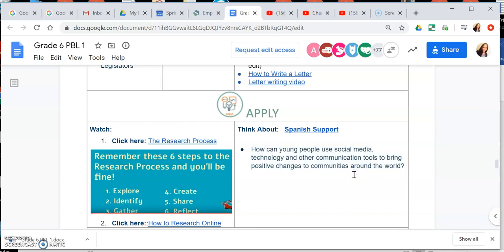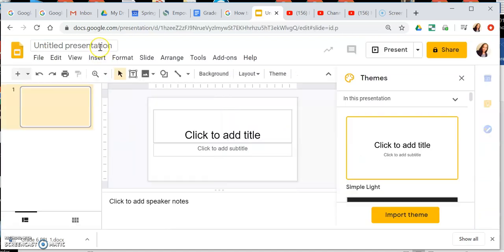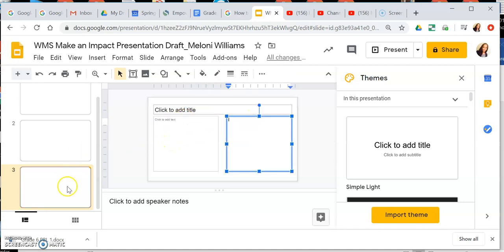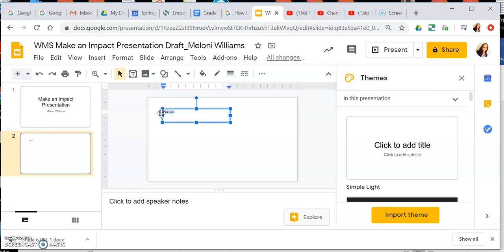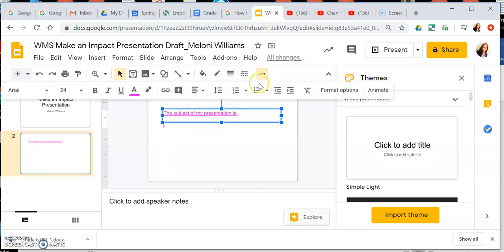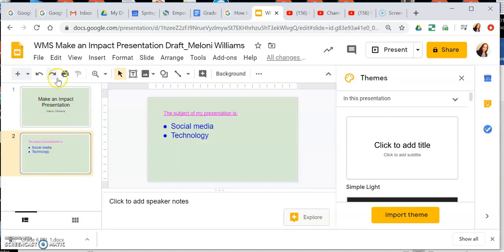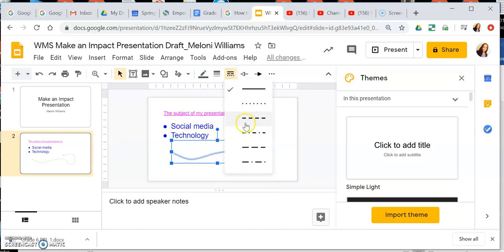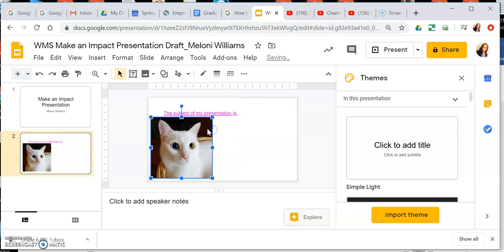6 PBL 1 Assignments 5 and 6 Make an Impact Draft and Final Part 2 of 3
This video will show you how to access Assignments 5 (draft) and 6 (final): Make and Impact Presentation and utilize the associated resources when completing Assignments 5 and 6 for 6th graders via Spring ISD's Empowered Learning At-Home platform.

There is a Part 1 and 3 to this video that includes modeling of the presentation creation process as well, so watch those also if you need to see the process more in-depth.

The research question is: How can young people use social media, technology and other communication tools to bring positive changes to communities around the world?

Some possible issues/problems in communities around the world are: youth being unable to go to school, families not having enough money, youth having to drop out of school to work and help support their families, youth having to care for younger siblings, a lack of everyday materials and resources (food, water, housing, clothes, shoes, transportation, etc.), a lack of quality healthcare and access to affordable healthcare.

Expectations for the presentation are written out slide-by-slide here as well.
Your presentation will need to include the following:

Slide 1: Your Name and Assignment Title

Slide 2: An explanation of how young people can use social media and/or to bring positive changes to communities around the world? (3 – 5 sentences)

Slide 3: Explanation of 1st example of young people using social media and/or to bring positive changes to communities around the world. Be sure to include and explain:
1. Who the young people are in your example (their ages, where they are from, etc.)
2. The issue/problem they aimed to solve or improve in their community
3. The social media or technology they used to solve or improve the issue/problem in their community
4. How they used that specific social media/technology to create positive change successfully
5. The positive outcome that resulted from their efforts
6. The link/resource you used to get this information

Slide 4: Explanation of 2nd example of young people using social media and/or to bring positive changes to communities around the world. Be sure to include and explain:
1. Who the young people are in your example (their ages, where they are from, etc.)
2. The issue/problem they aimed to solve or improve in their community
3. The social media or technology they used to solve or improve the issue/problem in their community
4. How they used that specific social media/technology to create positive change successfully
5. The positive outcome that resulted from their efforts
6. The link/resource you used to get this information

Slide 5: An explanation of how YOU would like to use social media and/or to bring positive changes to YOUR community. Be sure to include and explain:
1. Introduce yourself and your community (your age, the community you are part of, some issues/problems that exist within your community, etc.)
2. The issue/problem you aim to solve or improve in your community
3. The social media or technology you will use to solve or improve the issue/problem in your community
4. How you will use that specific social media/technology to create positive change successfully
5. The positive outcome that you hope will result from your efforts (the change you wish to see happen)
6. Any links/resources you used to develop and plan your idea

Slide 6: In your own words and according to your opinion, answer the following question:
Why is it important for young people to use technology and social media to make positive changes in their communities around the world?

•Think about how age does not have to prevent or limit people from doing what is needed or necessary to help others
•Think about how young people live in a technological age where they have access to more technology than their parents or grandparents had access to growing up
•Think about what could happen if young people did not care about helping others in their communities

Students should include pictures and images on each slide and be creative as they complete their presentation.

Remember, assignments must be submitted to Schoology for grading.

IMPORTANT: When using the tutorial videos to complete your assignments, you MUST put your answers and work in your own words. You may not copy the words on the screen word-for-word for any reason; this is considered plagiarism (cheating) because the words on the screen are my words. You will only receive credit for assignments submitted with answers in your own words.